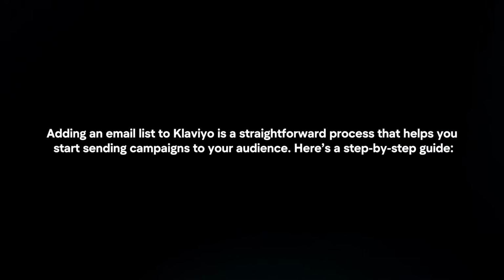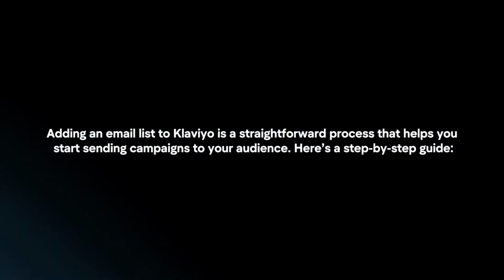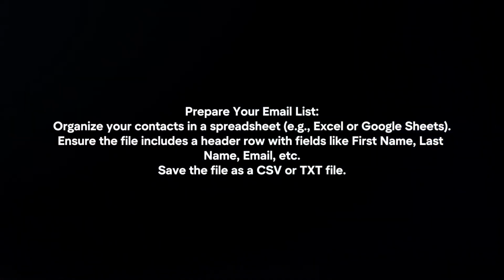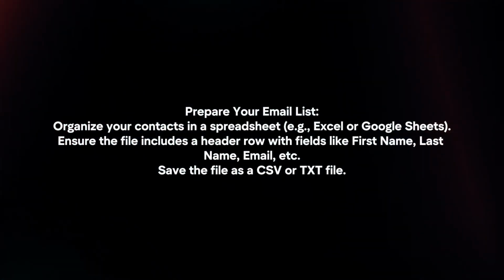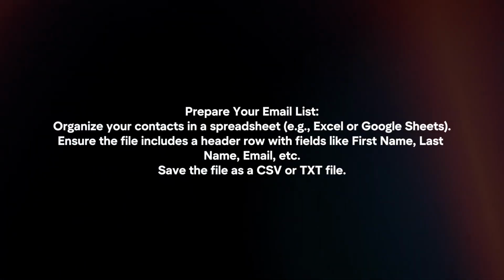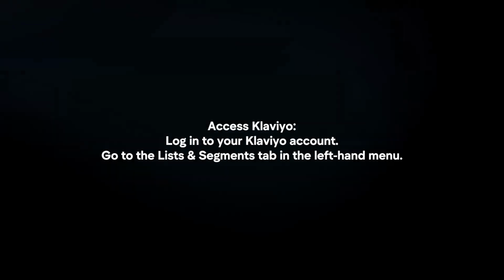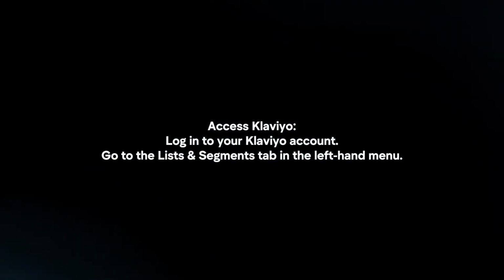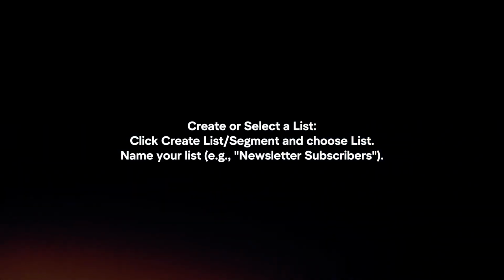How To Add Email List To Klaviyo (2025)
In this video I will explain How You Can Add Email List To Klaviyo In 2025.